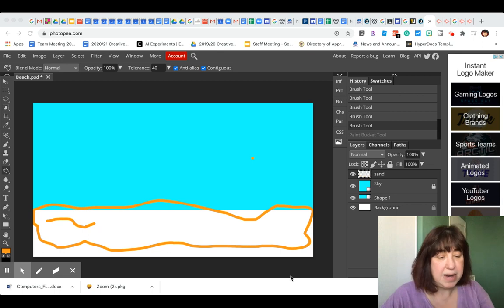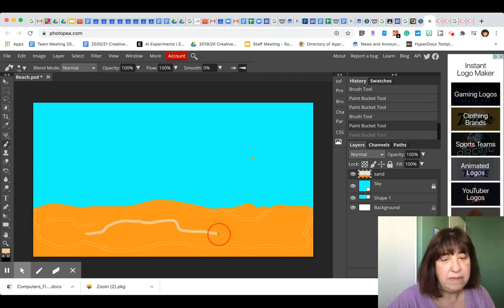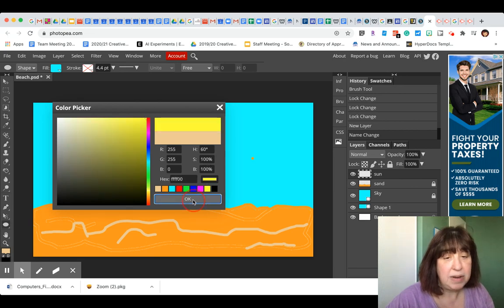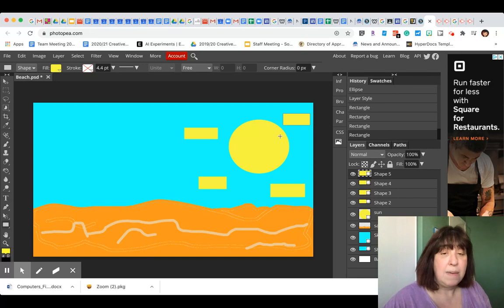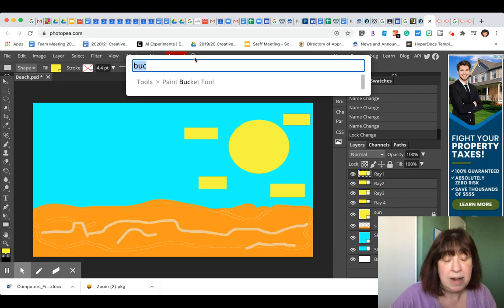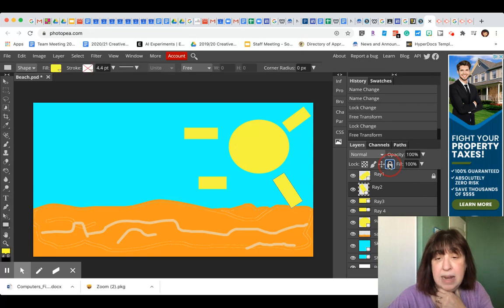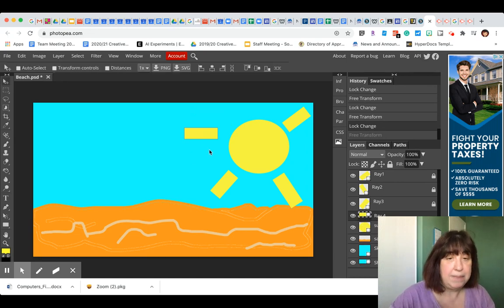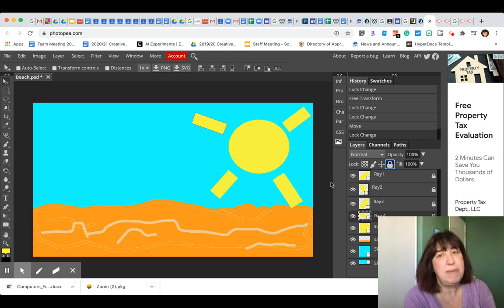Beach 2: Sep 2, 2020 5:21 PM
Symbolism/Mood